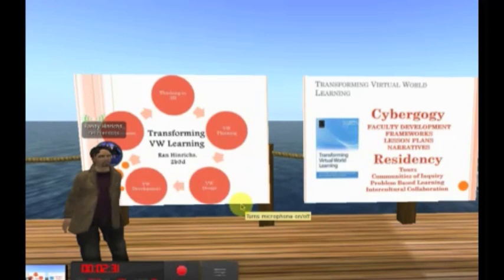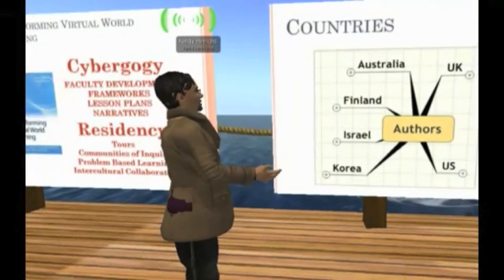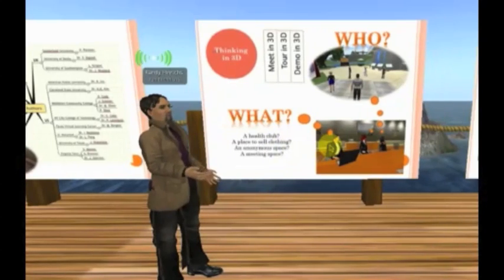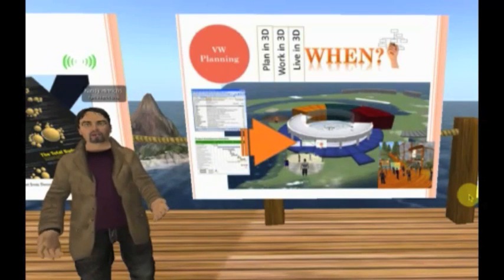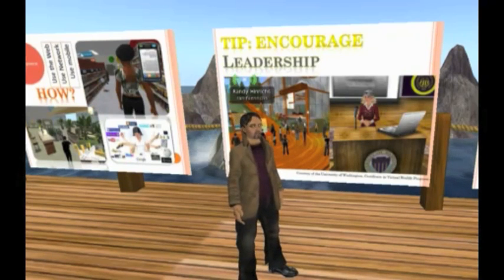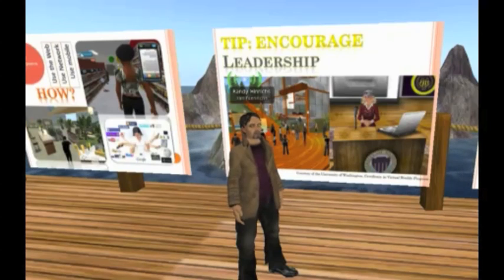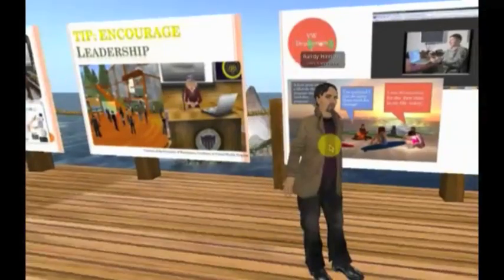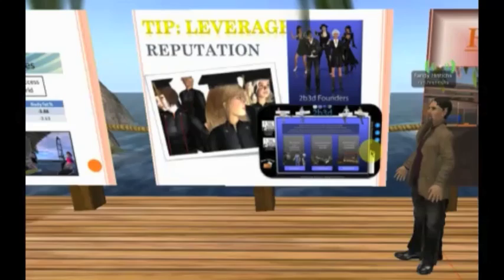Transforming Virtual World Learning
Randy Hinrichs, CEO of 2b3d, is presenting his book "Transforming Virtual World Learning", relevant 3d projects and research data.

The event took place on October 13th at Train for Success, Gronstedt Group island, Second Life.

Facilitator: Lesley Scopes, University of Southampton.